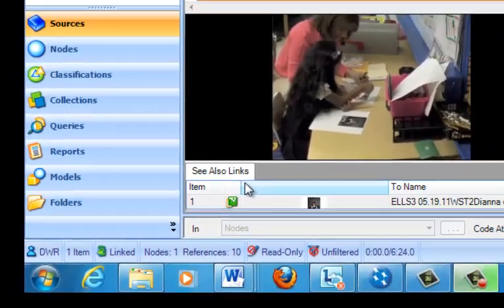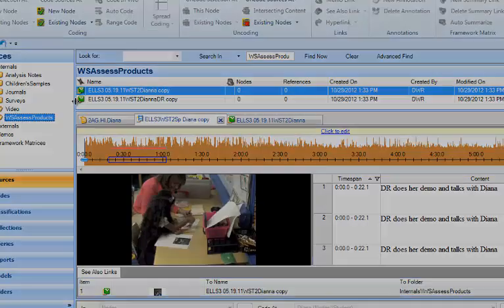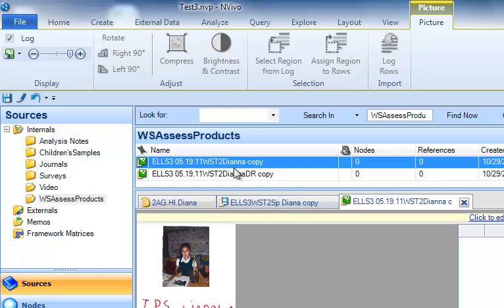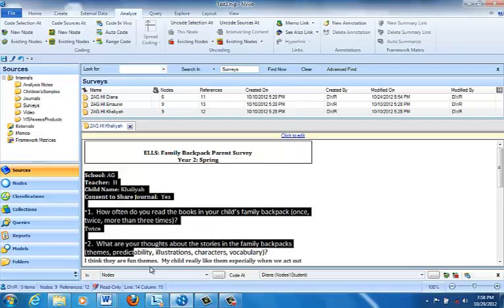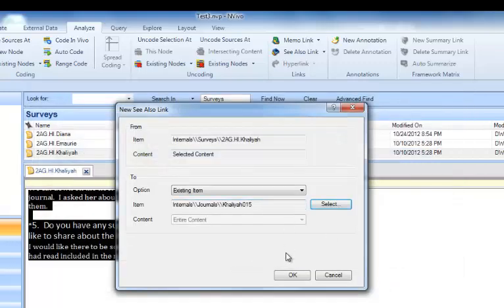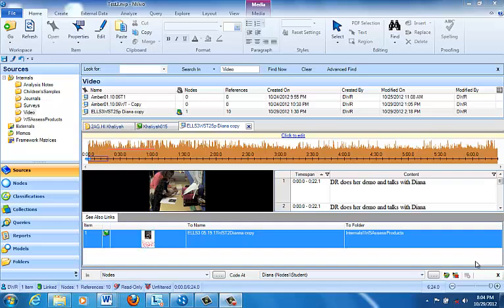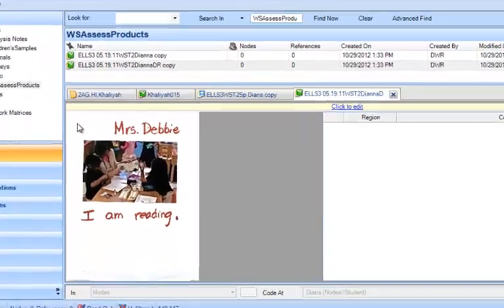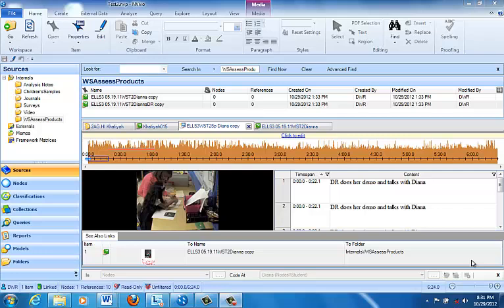NVivo 10 See Also Links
This NVivo10 demonstration shows how to create See Also Links that make it easy to move quickly between sources or parts of sources.